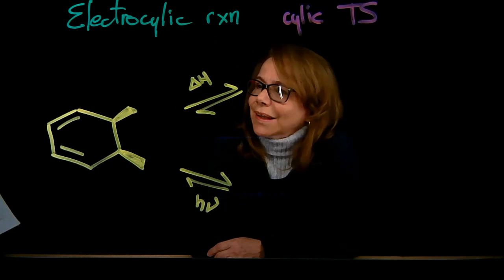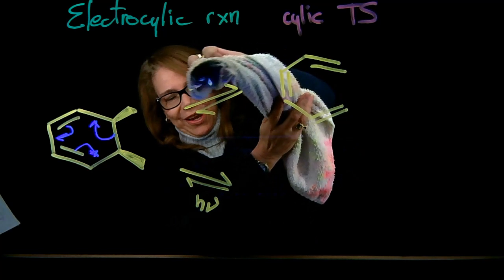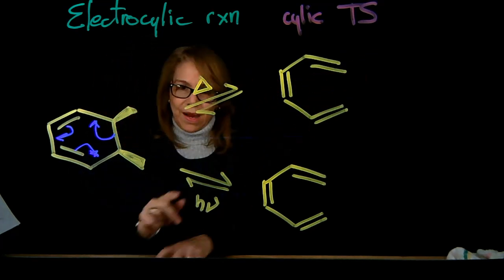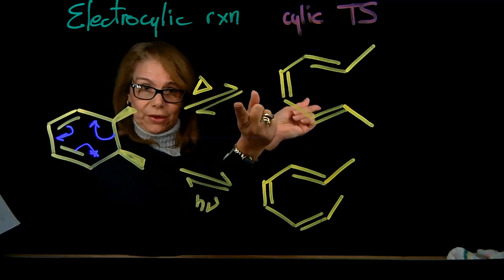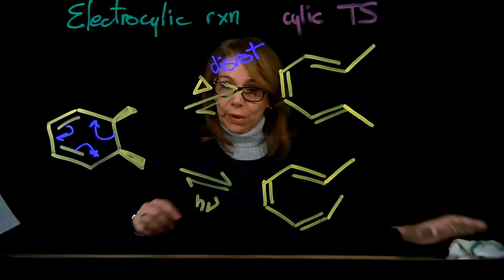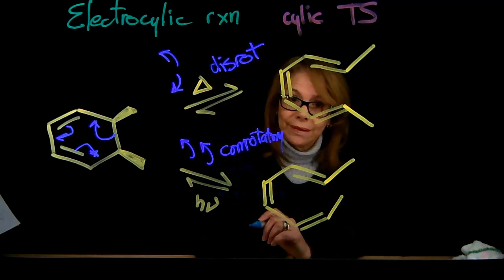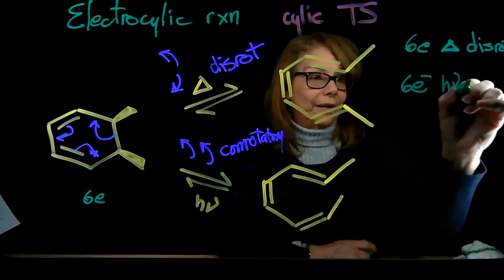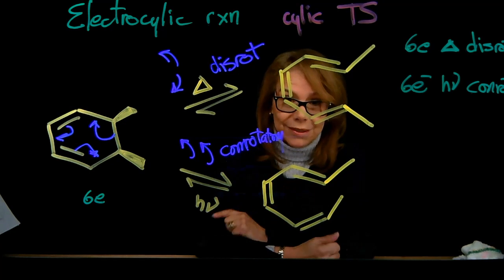Electrocyclic rxn 6 electrons- Dr. Tania CS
Electrocyclic reaction involving 6 electrons
ring opening of cis-5,6 dimethyl-1,3-cyclohexadiene.
thermal and photochemical conditions
Disrotatory and Conrotatory-  reaction outcomes